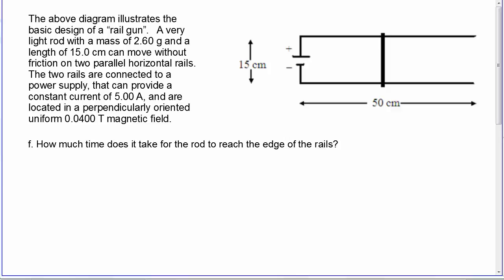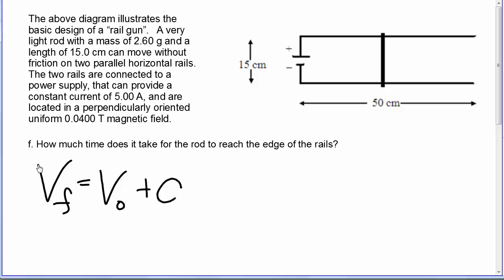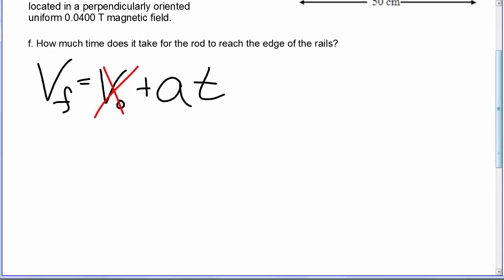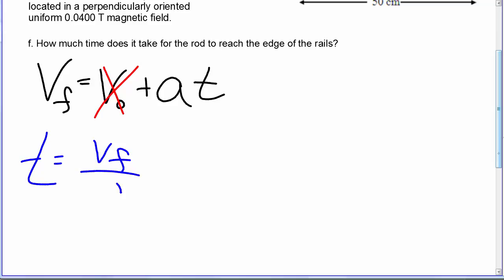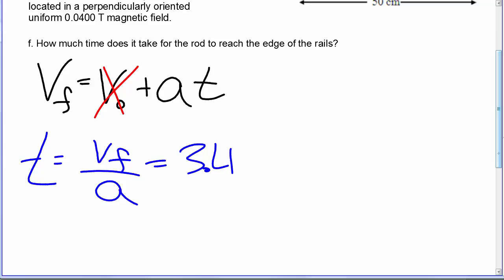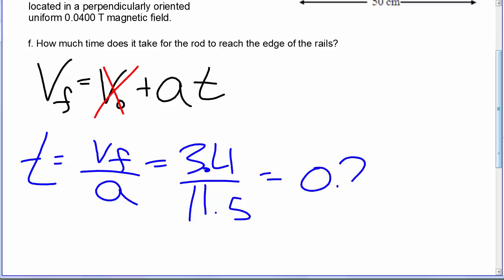AP Physics 2 Magnetic Force and Field Question 3 Part F